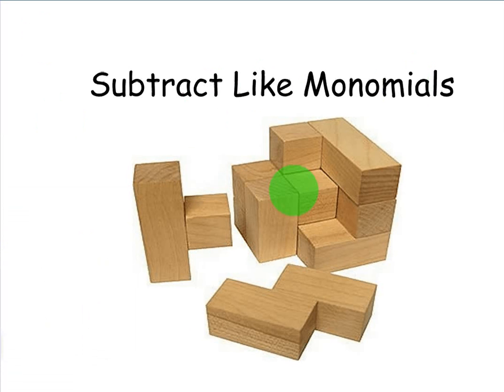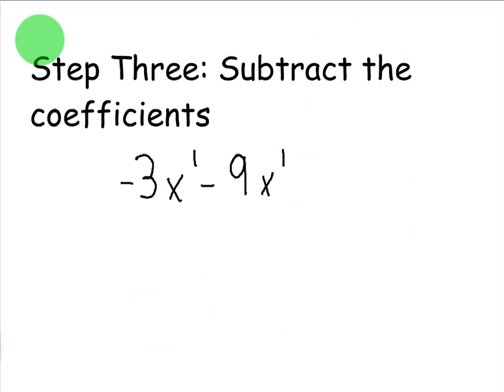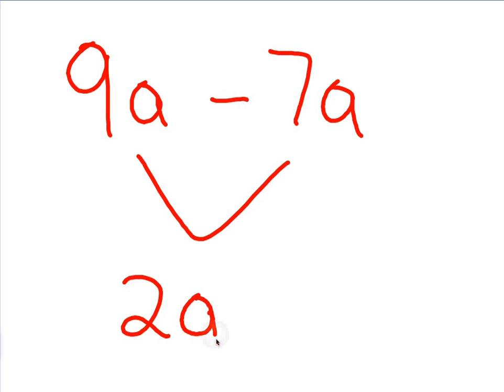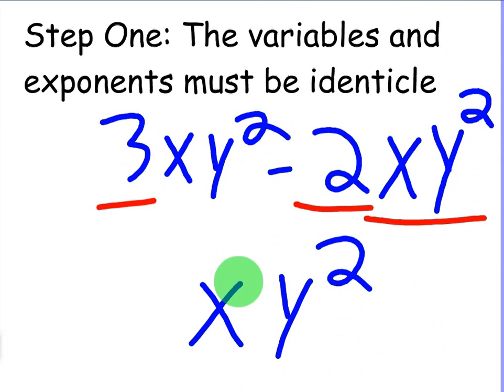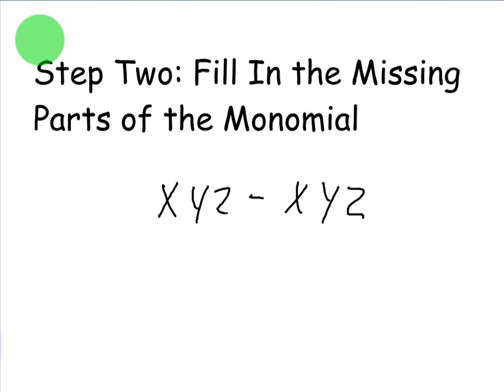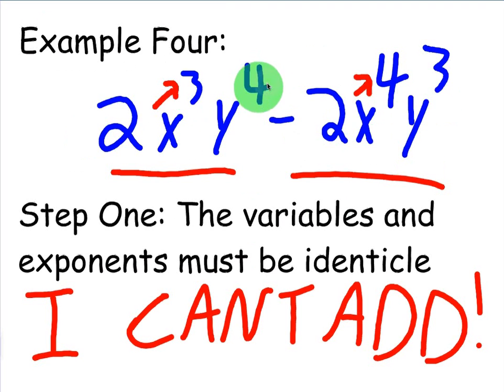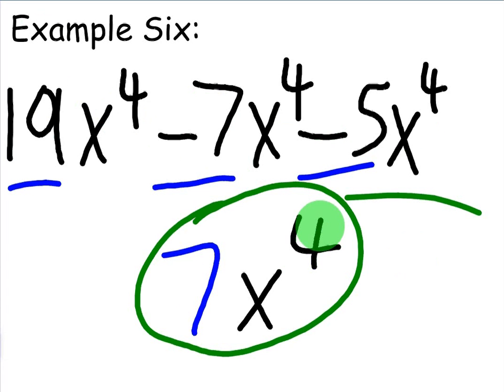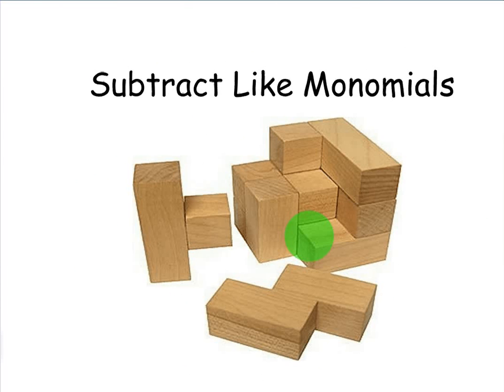Subtract Like Monomials